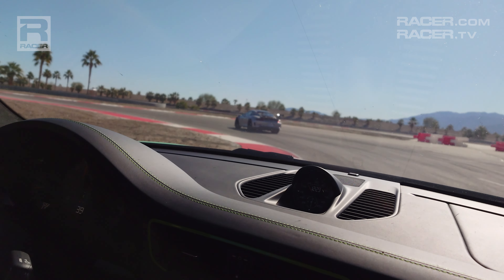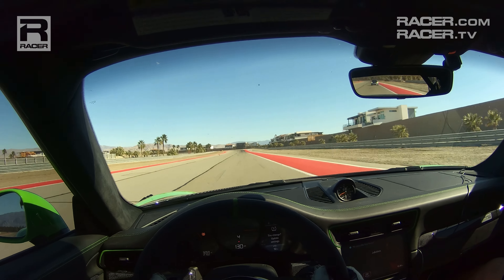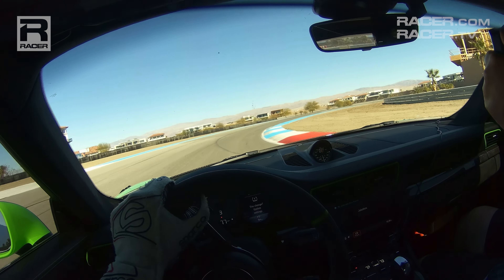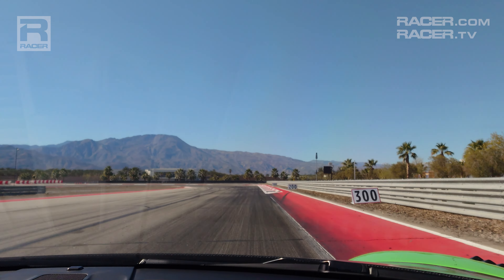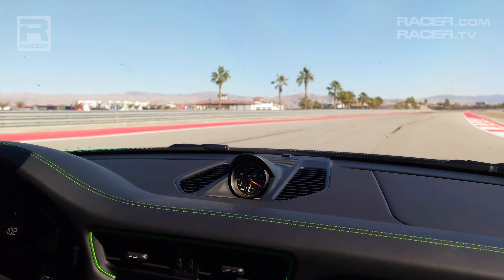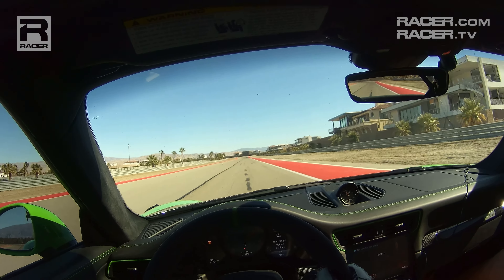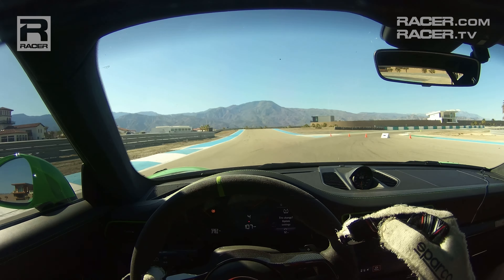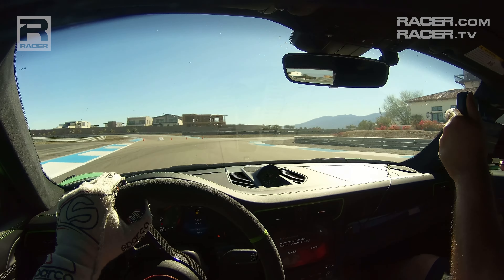Thermal Club IndyCar Layout With Stefan Wilson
NTT IndyCar Series driver Stefan Wilson takes RACER for narrated laps around the Thermal Club IndyCar circuit--site of IndyCar's Spring Training event--in a Cusick Motorsports Porsche 911 GT3.